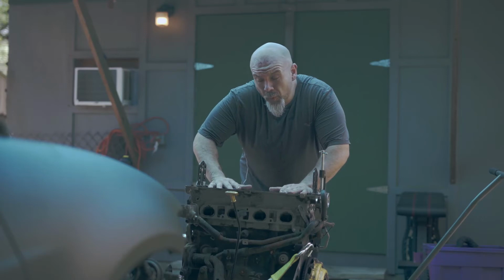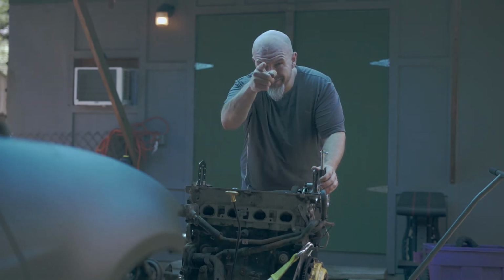Driveway Build#6 Bumpsticks and springs!?!?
The Louisiana heat and humidity isn't going to stop me! The driveway beckons and I am answering the call! I have the engine out and on a stand, with a plan to swap out the cams, valvesprings, and timing belt.

Keep up to speed with me on IG: XI_Tuning

Valve spring tool